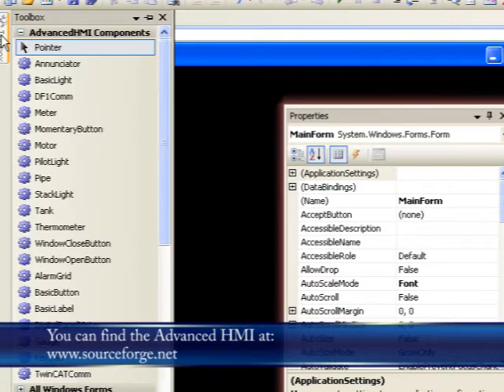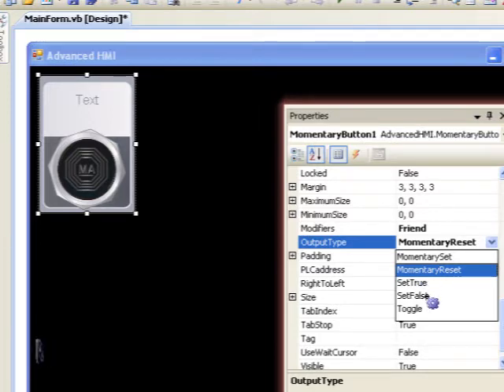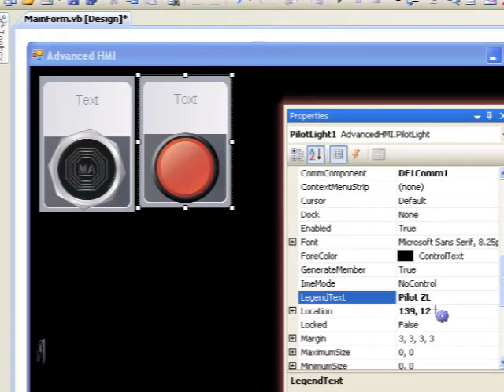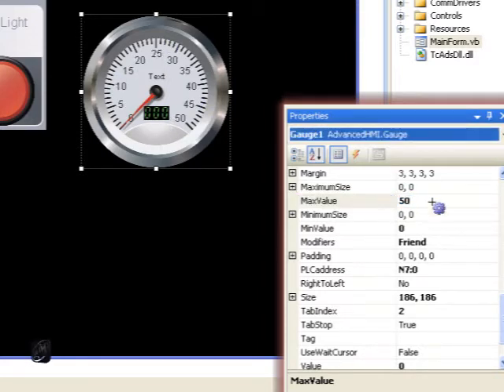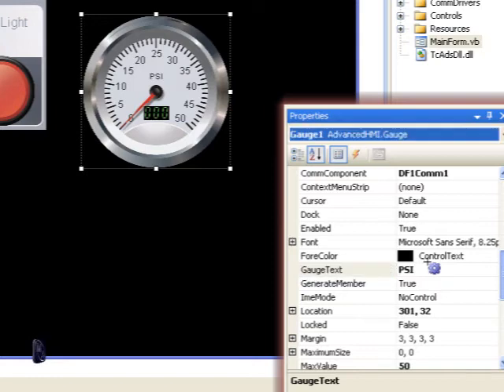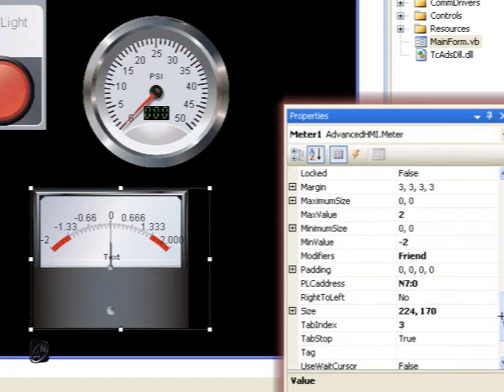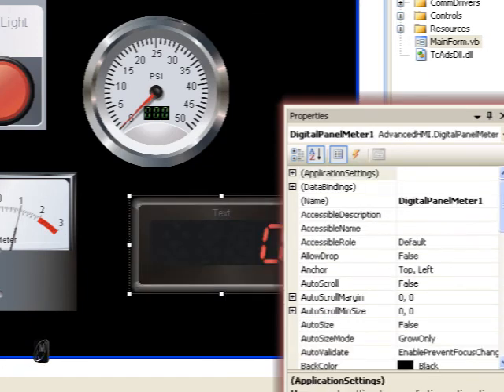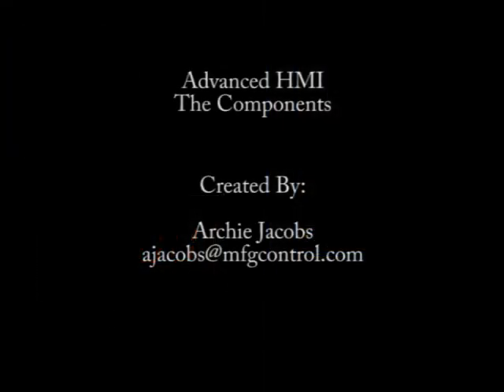Advanced HMI - Exploring the Components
Show some of the features in the controls that are included with HMI